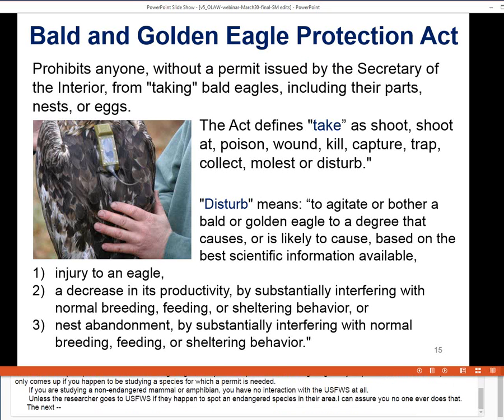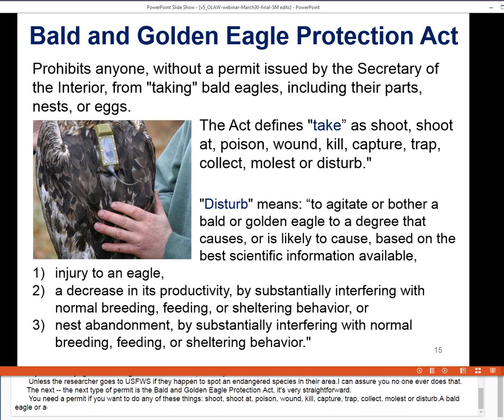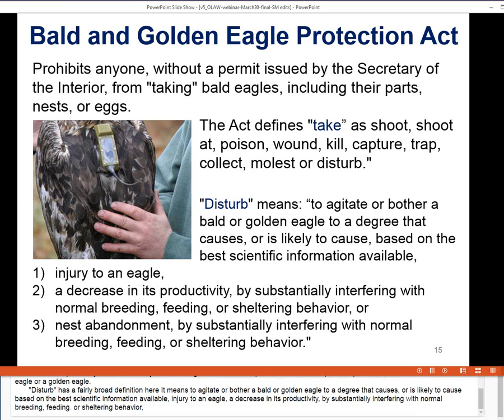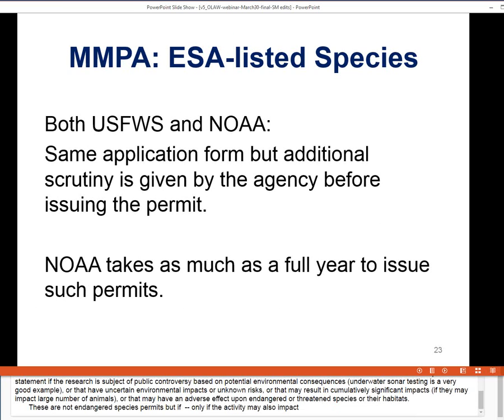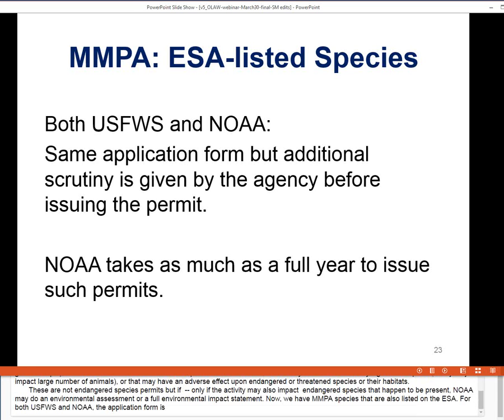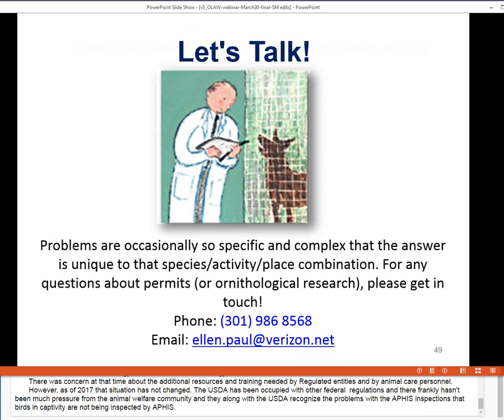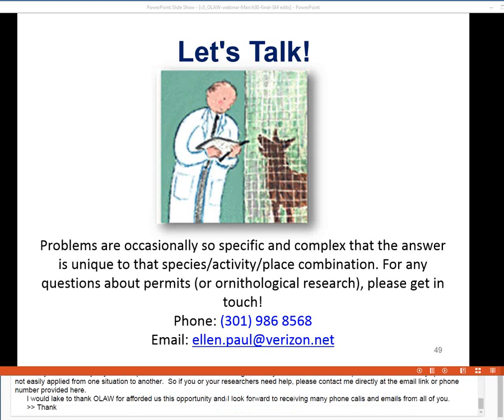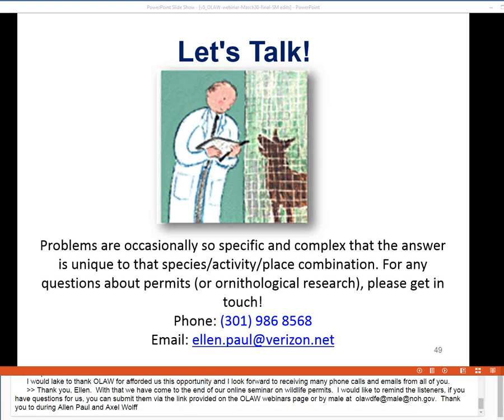OLAW Webinar: Wildlife Research Permits - What IACUCs Need to Know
Do you know what the vast array of wildlife research permits mean for PIs and IACUCs? In this webinar, Ellen Paul, Executive Director of the Ornithological Council, will talk about the purpose of wildlife permits, the relationship of the criteria for permit issuance to the protocol review, the timing of permit issuance in the context of the protocol review process, permit policies that pose challenges for IACUC review, and an overview of specific federal permits and state permits in general.

Note: While this information was accurate at the time presented, policies and procedures change over time. Past webinars may not contain the most current guidance. Please note, do not rely on webinars and associated materials as definitive compliance guidance for your specific situation. For compliance questions, please contact OLAW directly. For transcripts, related materials, and any updates, visit "Education" and look for the webinar of interest.